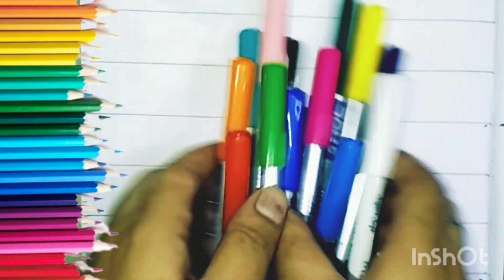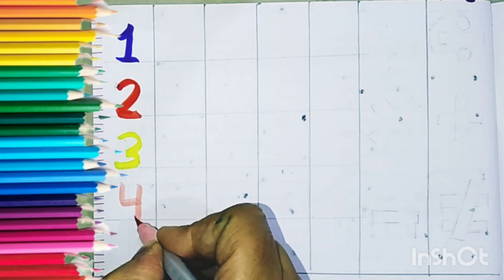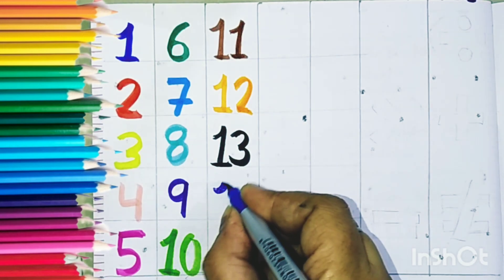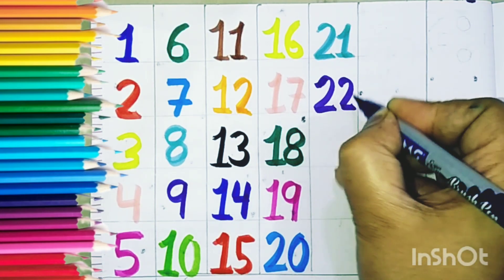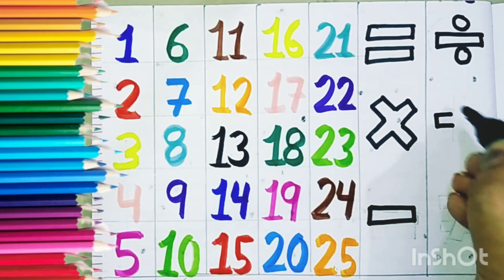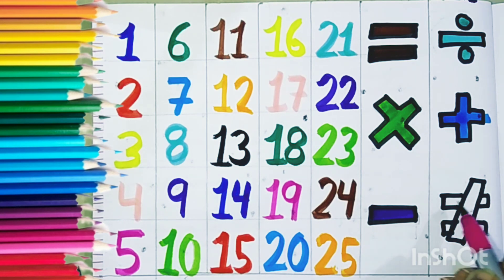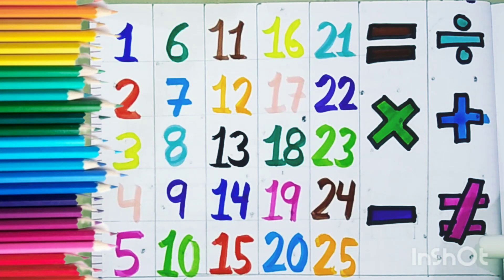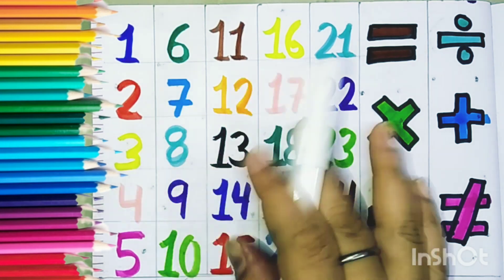1234 counting for kids 1 to 25 counting 1 to 100 number colour names learning mathematics symbols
1234 counting for kids 1 to 25 counting 1 to 100 number colour names learning mathematics symbols + - = ÷ × #

abcd a for apple b for ball alphabet phonics for kids 1234 counting number ginti colour  learning

shapes for kids 2d shapes colours learning for preschool  circle triangle heart pantageon rhombus

counting for kids 1 to 50 counting colour learning for kids 1234 number 123 ginti for preschool